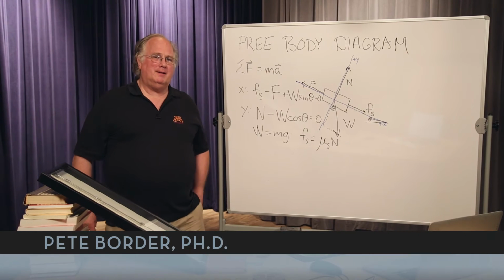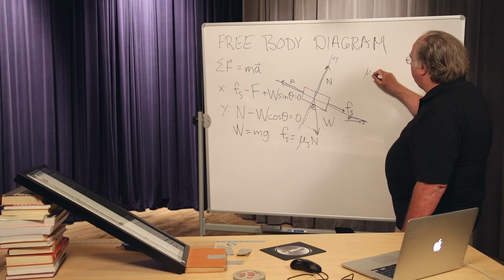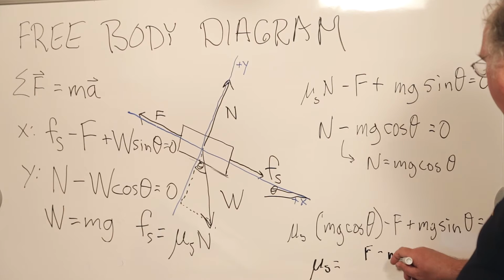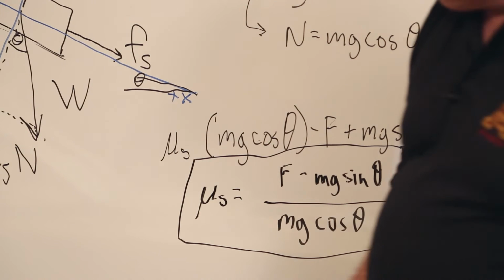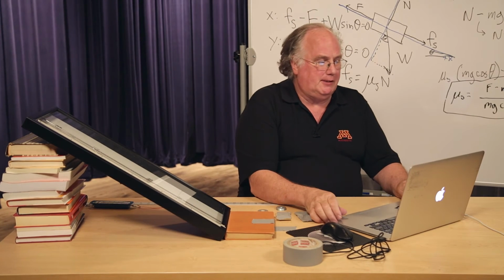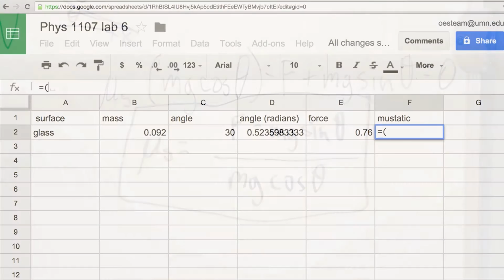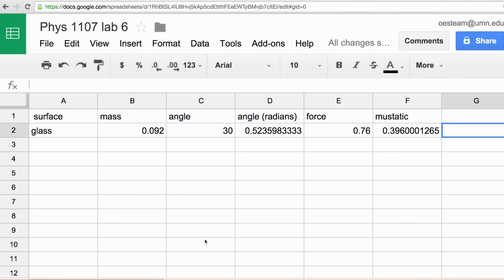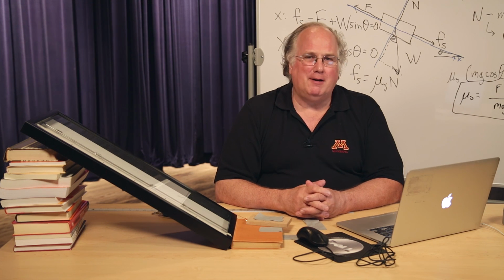Lab: Complete Force Analysis